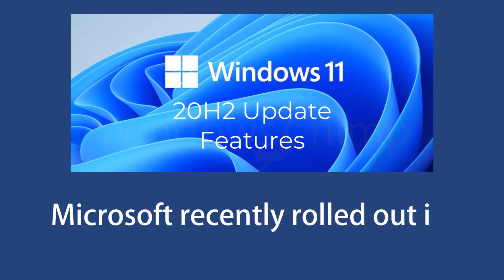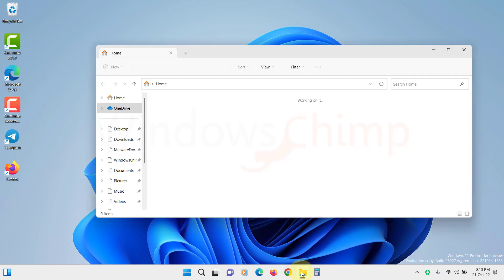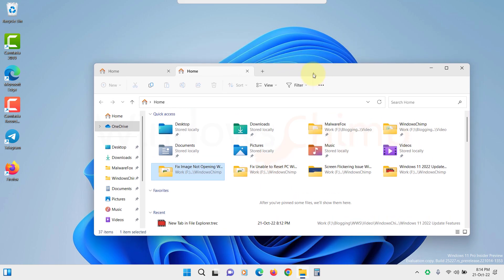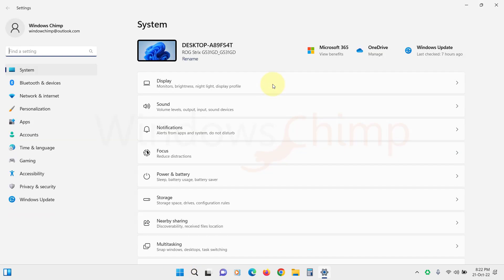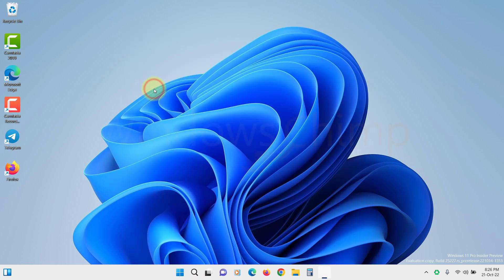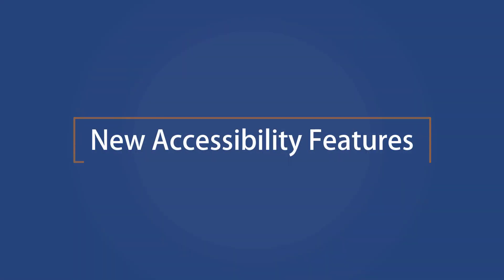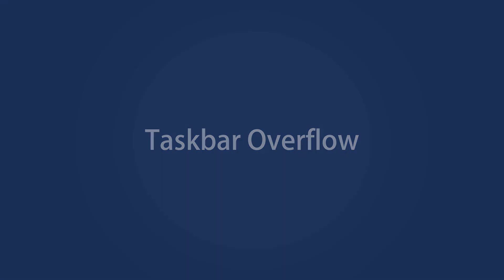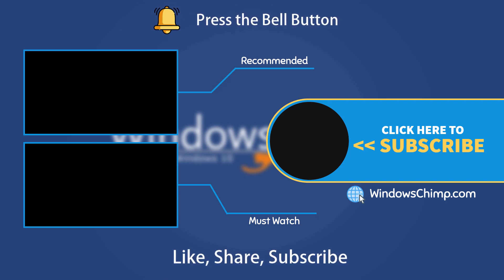New Features of Windows 11 2022 Update | 22H2 Features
New features of Windows 11 2022 update. Microsoft recently rolled out its 2022 update for Windows 11 users. They have introduced several new and useful features. The update was in talk for some time and now it’s out, so let’s check out the new features of the Windows 11 22H2 update.

0:00 Intro
0:24 Tabs on File Explorer
1:05 New Snap Layout Experience
1:34 Improved Nearby Sharing
1:52 Suggested Actions
2:10 Focus Sessions and Do Not Disturb
2:35 New Photos App
2:55 Snipping Tool gets a Screen Recorder
3:24 New Accessibility Features
3:40 Windows Studio Effects
4:02 Taskbar Overflow